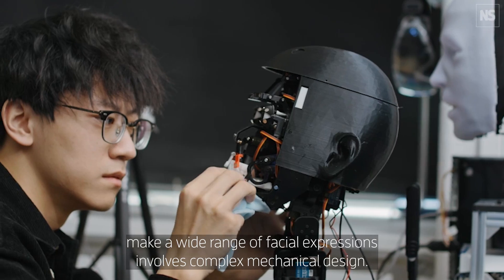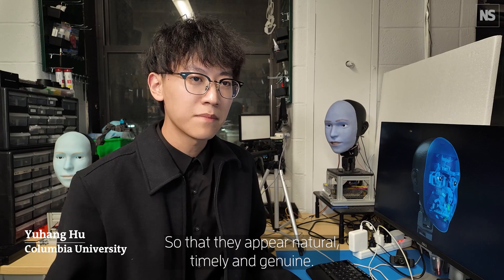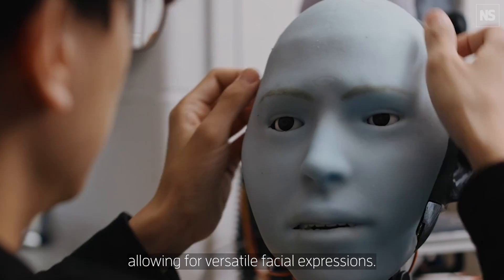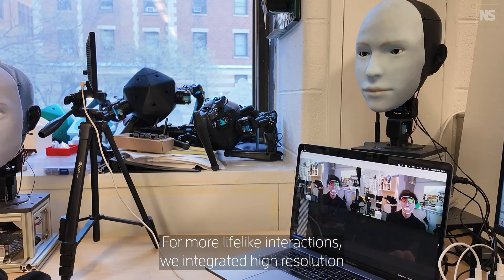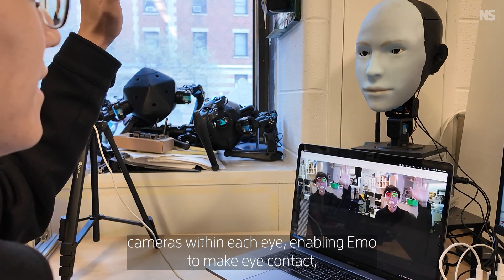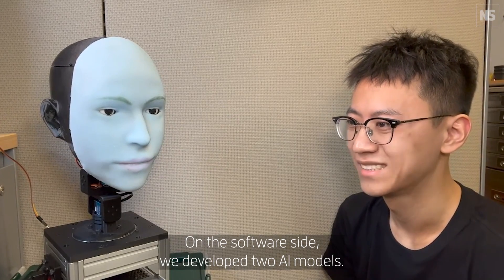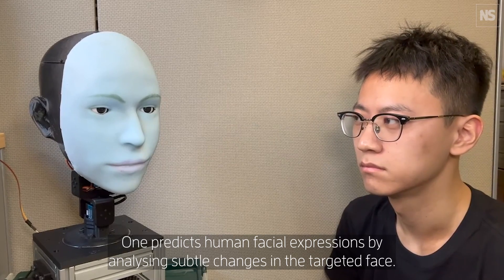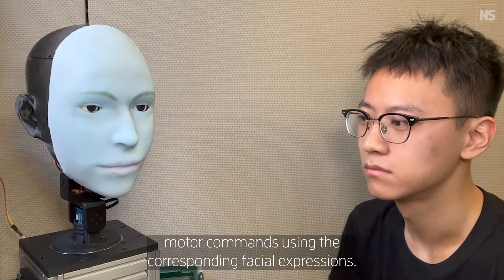This robot predicts when you're going to smile – and smiles back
A humanoid robot can predict whether someone will smile a second before they do, and match the smile on its own face. The creators hope the technology could make interactions with robots more lifelike.